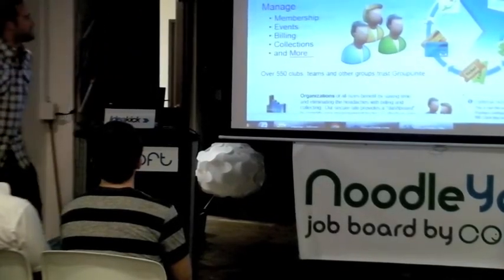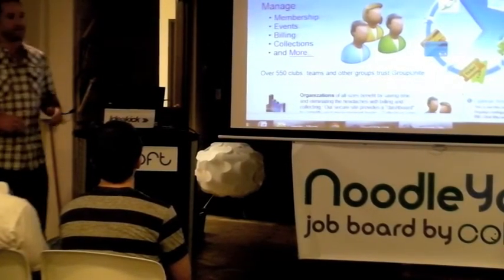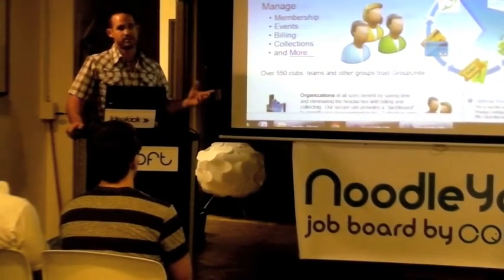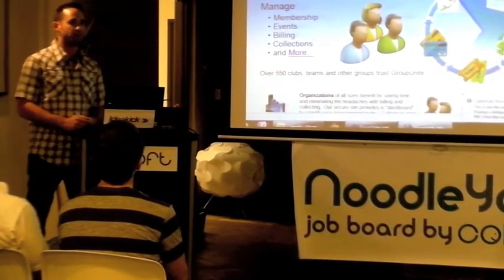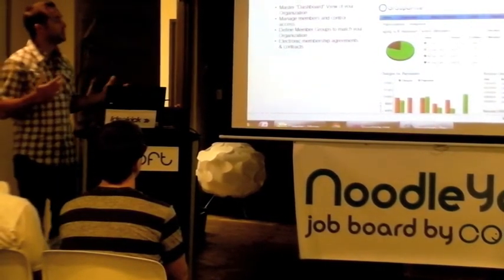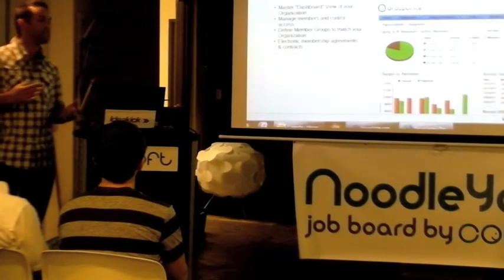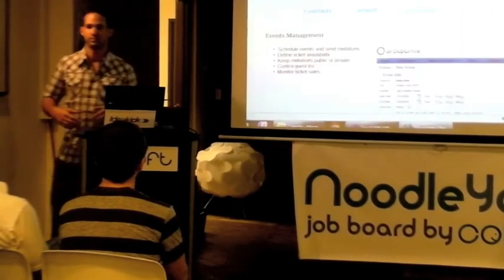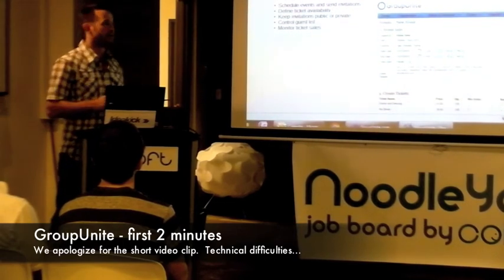ideakickLA1 idea 7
GroupUnite.com - Steven Richardson (only first few minutes; technical difficulties, sorry)
ideakickLA #1, May 2, 2011
Coloft, Santa Monica, CA